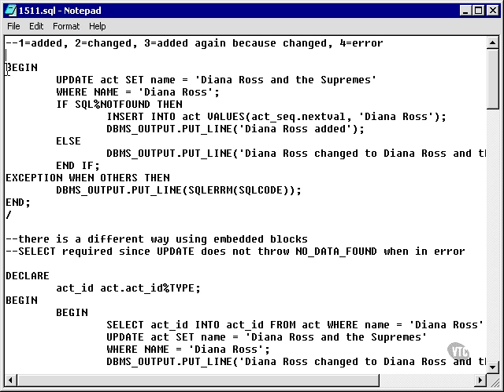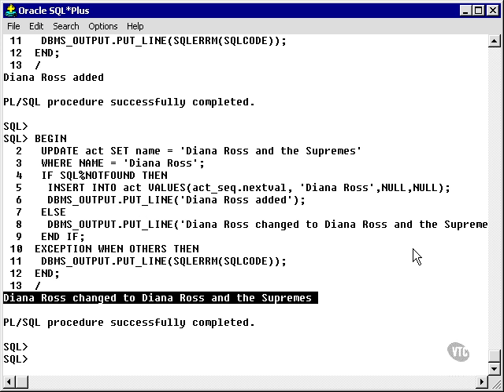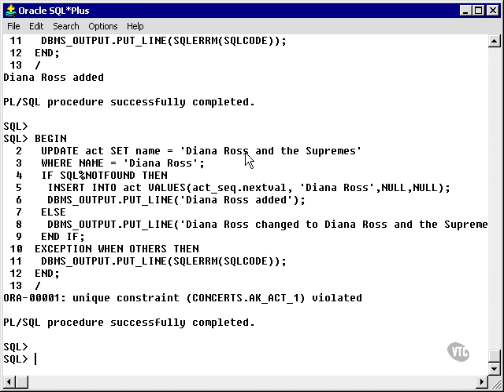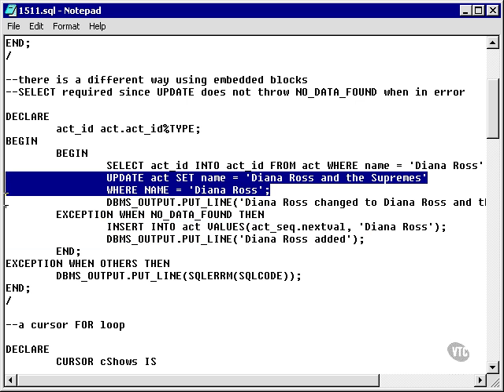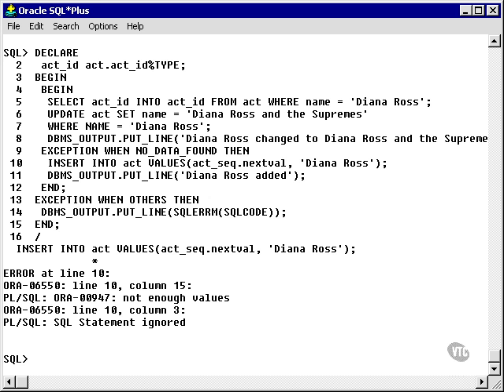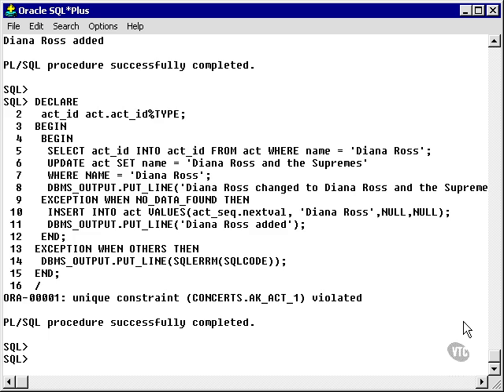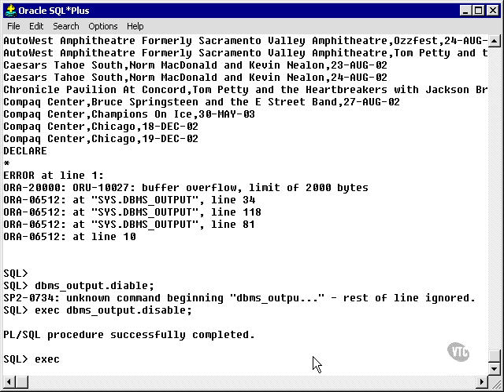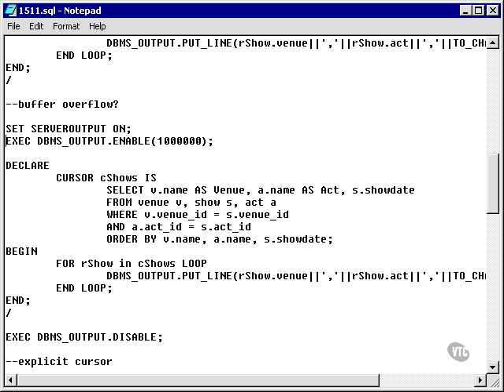ORACLE 8- 1517